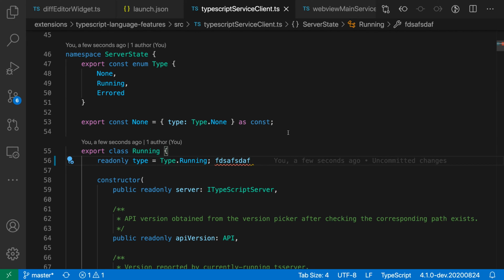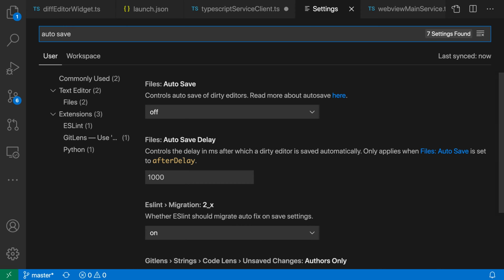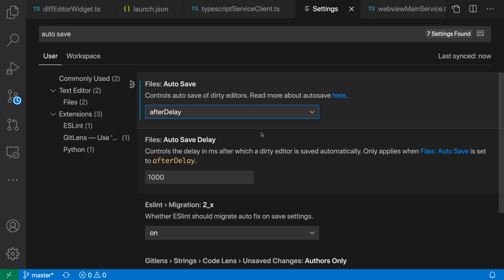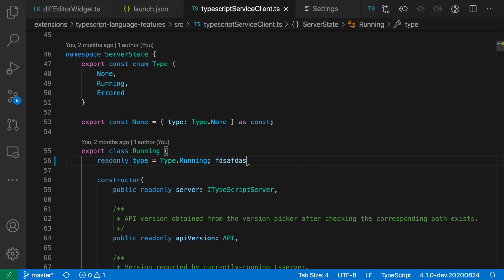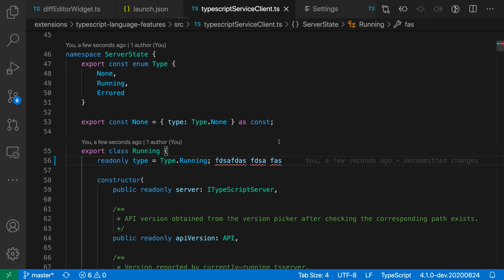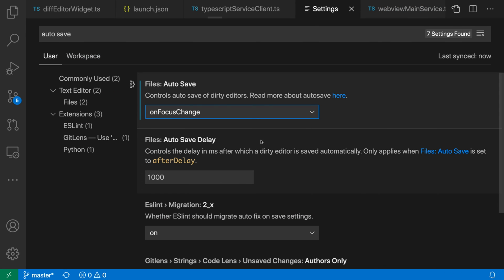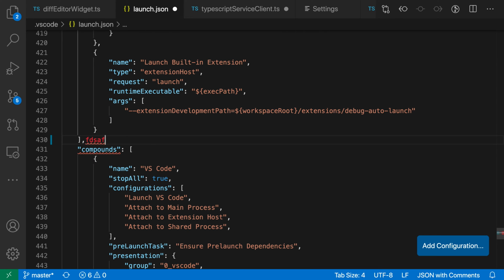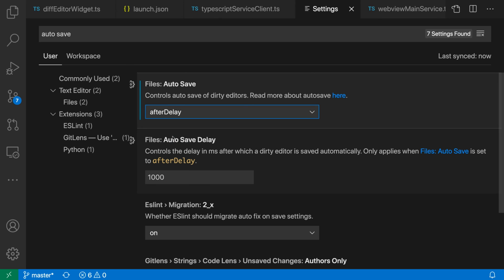VS Code tips — Auto save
With auto save, VS Code automatically saves your code as you work.

Configure when files are auto saved with the files.autoSave setting. `afterDelay` saves after a fixed time, while `onFocusChange` saves when editor focus changes.